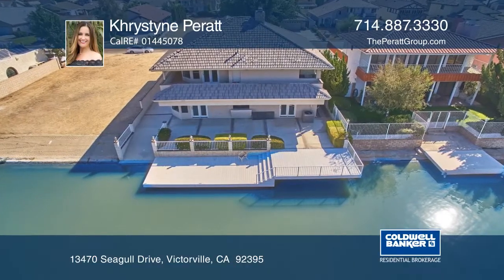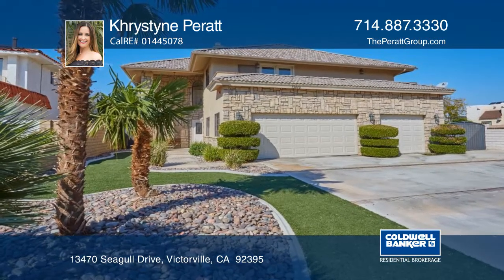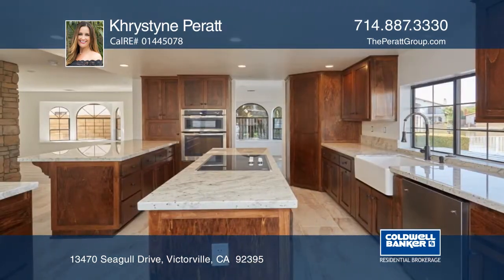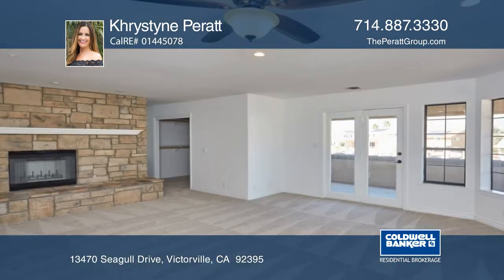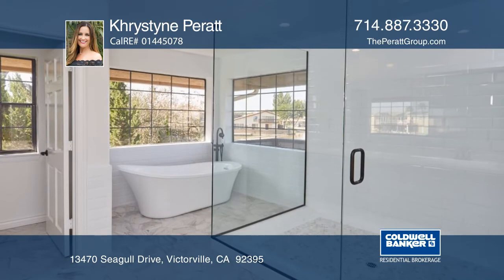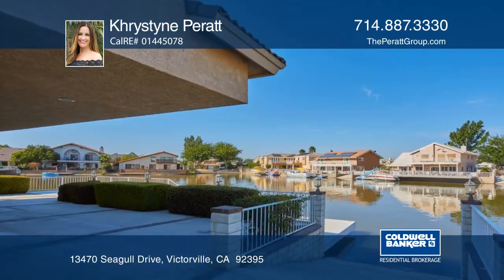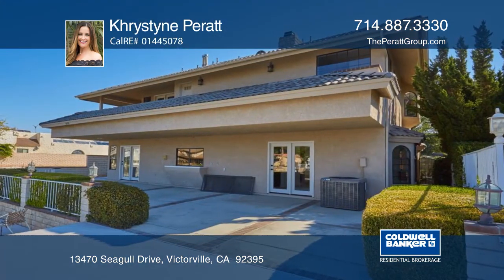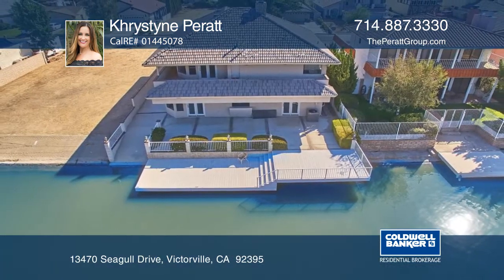13470 Seagull Drive Victorville, CA | ColdwellBankerHomes.com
13470 Seagull Drive, Victorville, CA

This property is nestled on Spring Valley Lake in the city of Victorville. No attention to detail was spared during the remodel of this nearly 3,600 square-foot home. It has an open floor plan, with formal living and dining rooms. The gourmet kitchen has stainless steel appliances and granite counters and it opens to the family room. Upstairs you will find four oversized bedrooms. The master bedroom offers a balcony water view, two large closets, fireplace, stunning master bathroom with large soaking tub and oversized walk-in shower. One of the additional rooms has a walk-in closet with a balcony on the front of the house. The third bathroom upstairs has dual vanity sinks. The home has a central vacuum, two water heaters, a three-car garage and an oversized back patio deck with boat dock and launch ramp. The association offers beaches, docks, a country club and a golf course. This is truly a must-see!